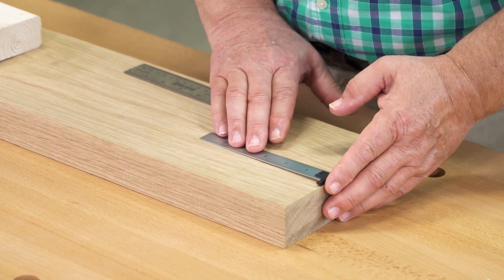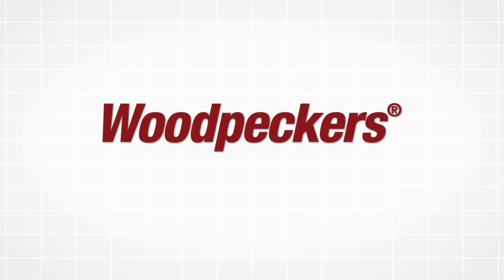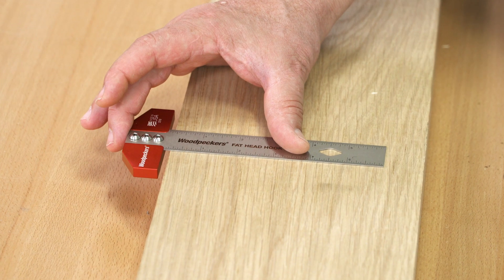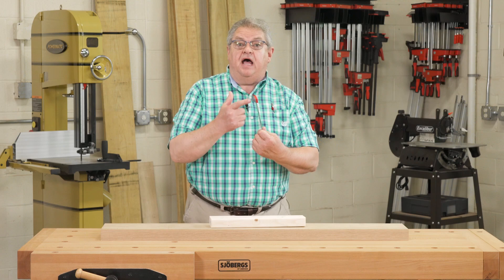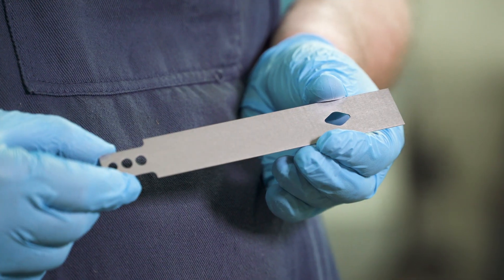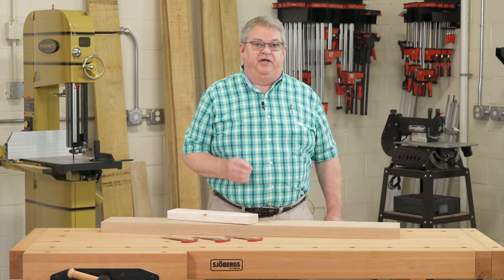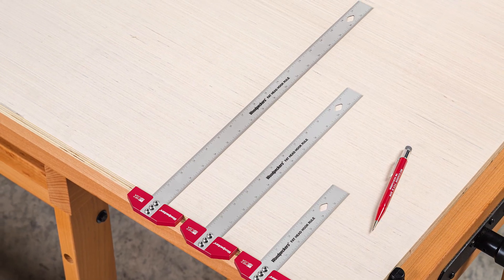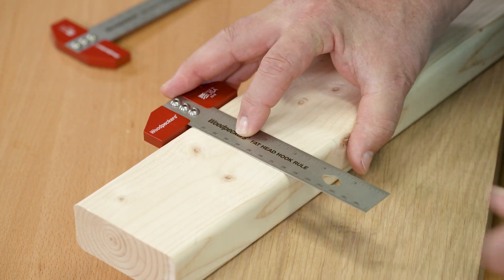Fat Head Hook Rules | Woodpeckers Precision Woodworking Tools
The Fat Head Hook Rule gives you a positive physical reference that puts the zero point of your rule exactly at the edge of your stock. What’s more, this is the only hook rule we know of where your rule lies flat on your stock while referencing the edge. All the others require you to hold the rule upright.